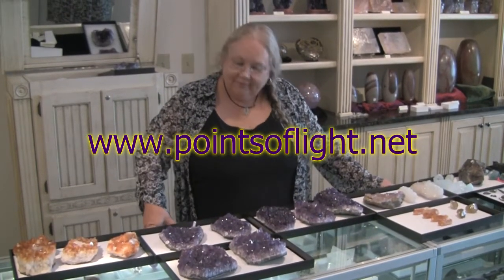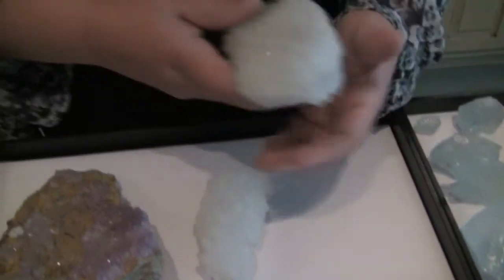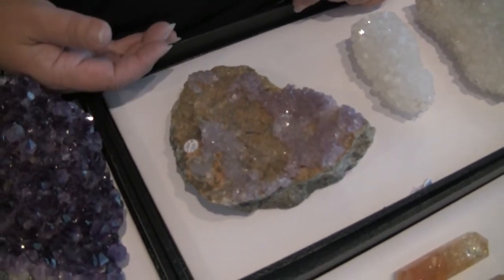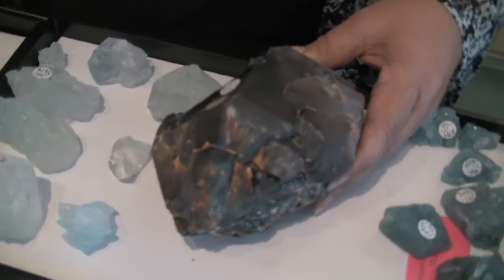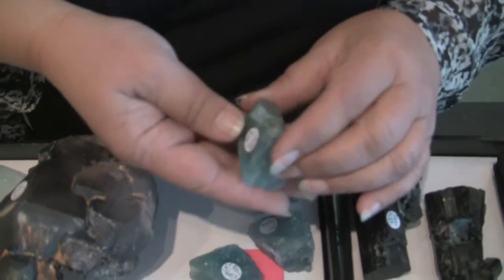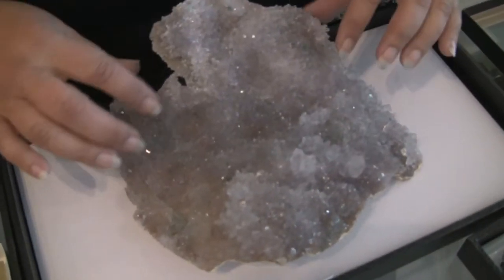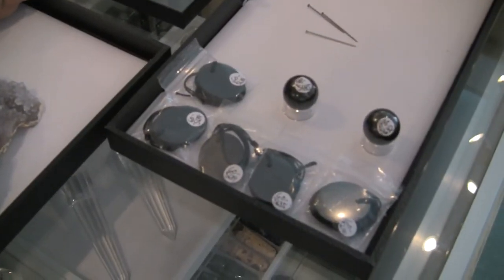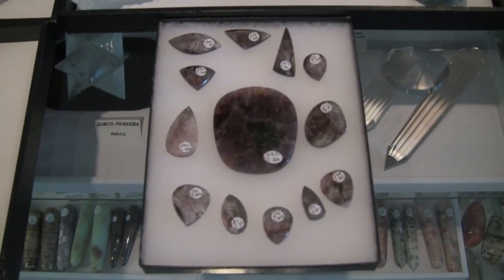New arrivals June 2012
Connie Shares some of our New arrivals.